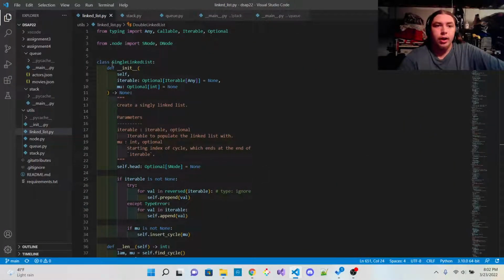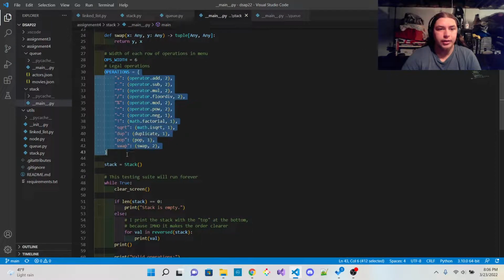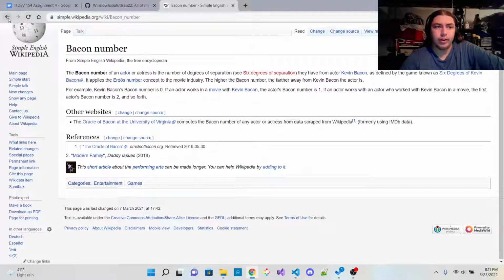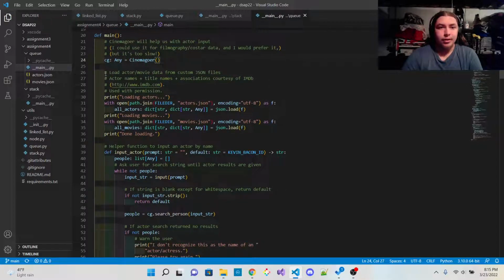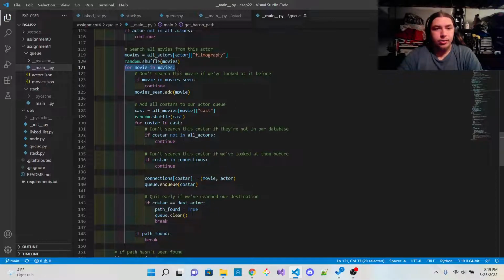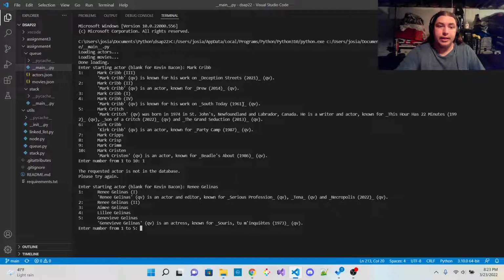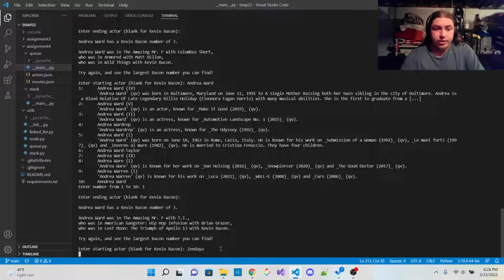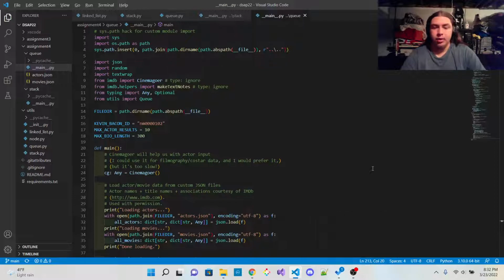SP2022-ITDEV-154 Assignment 4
I'm pretty proud of my Bacon number program.